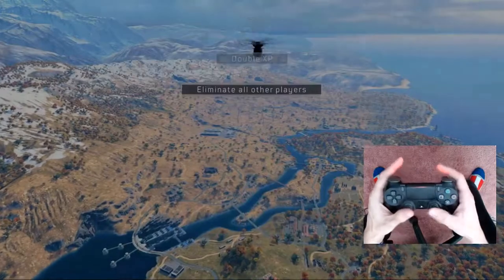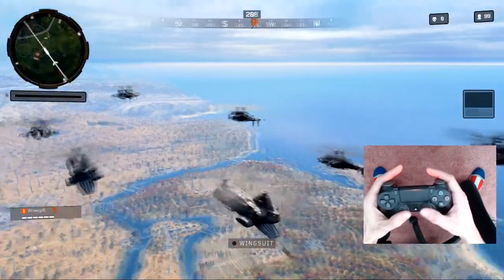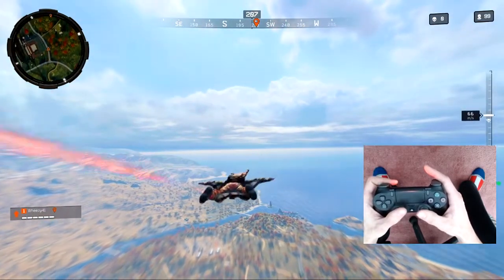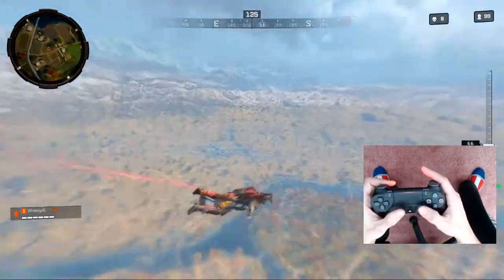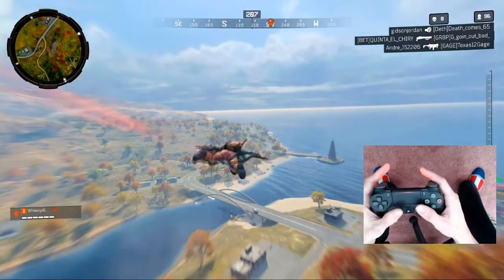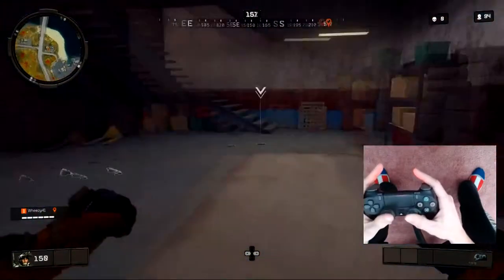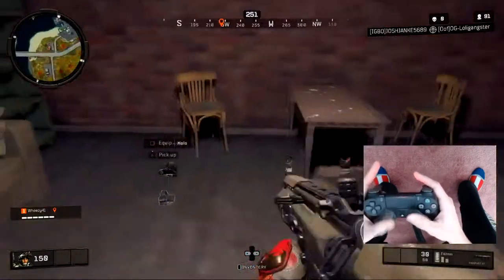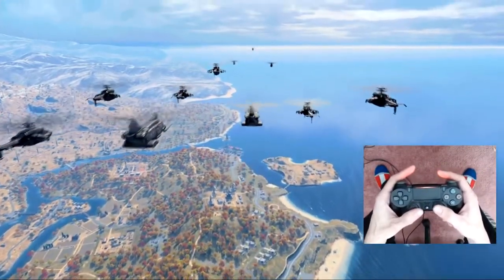How to Glide in Blackout for Maximum Distance!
This quick, easy tutorial will teach you how to glide in Blackout, as far as you want! Deploy more quickly to any spot on the map!